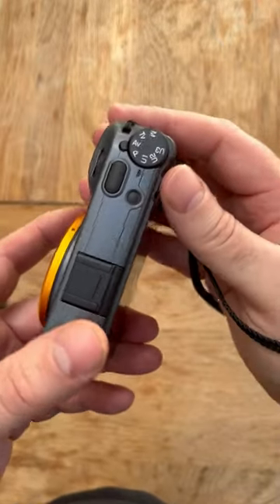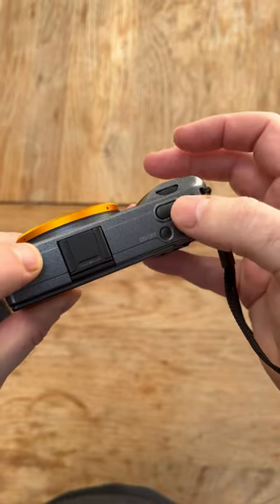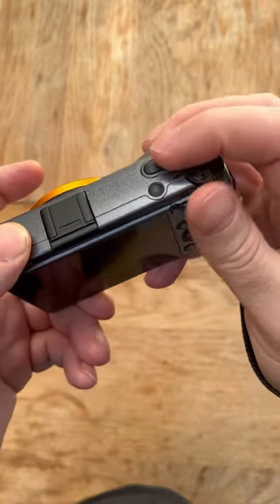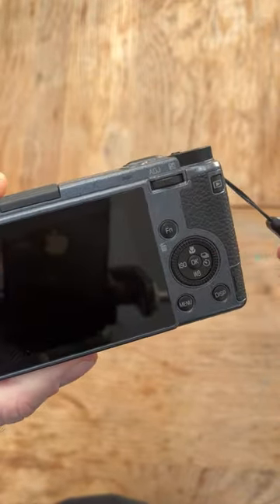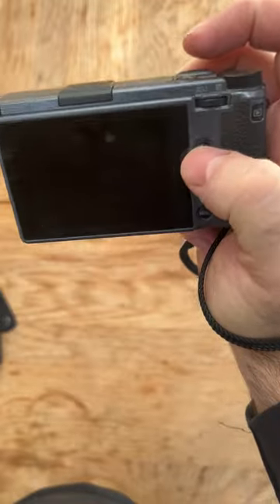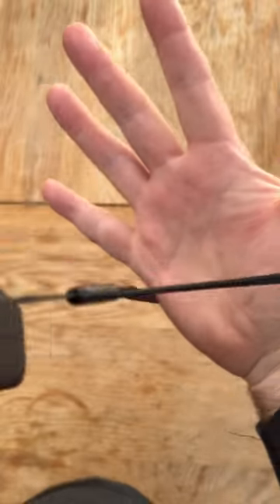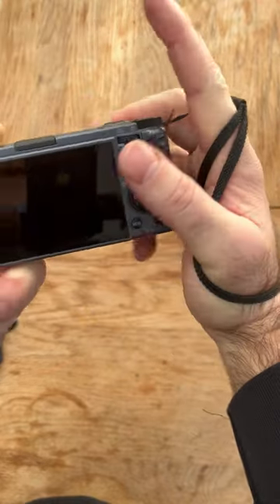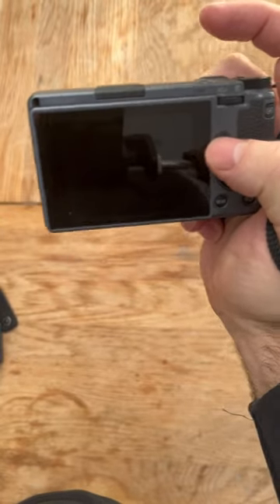Ricoh GR DIY Steady grip for back button focus